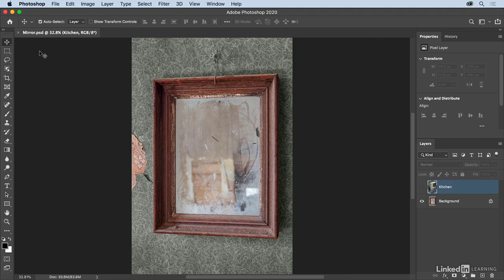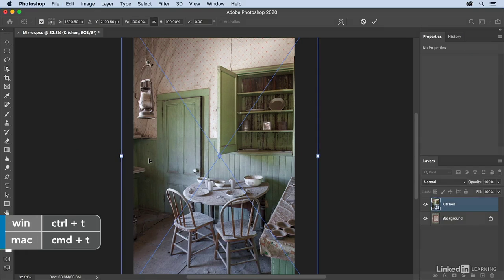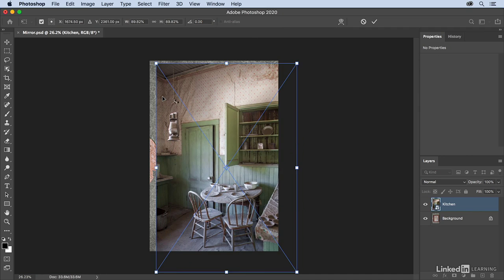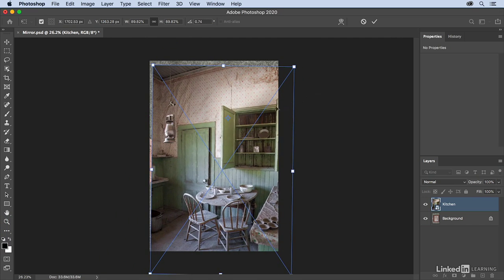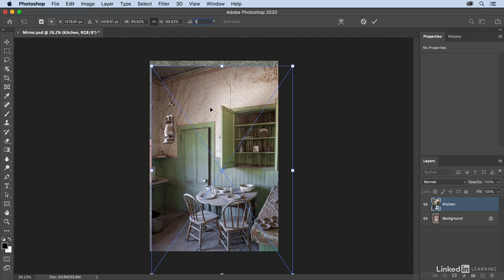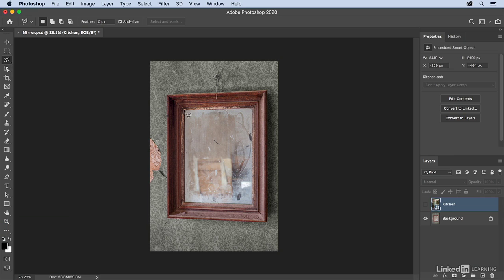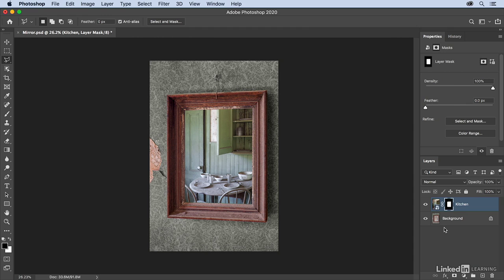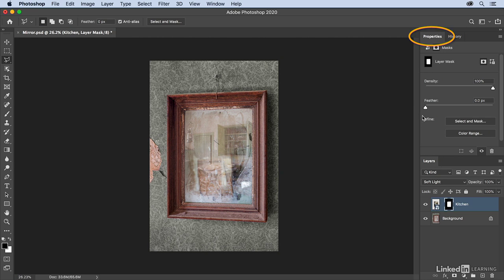1301 Scaling, skewing, and rotating layers with Free Transform